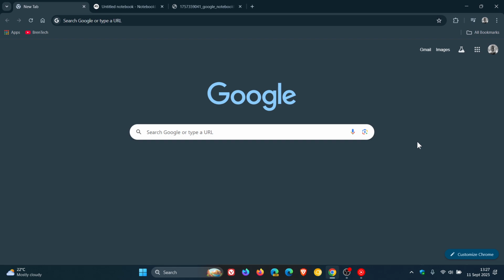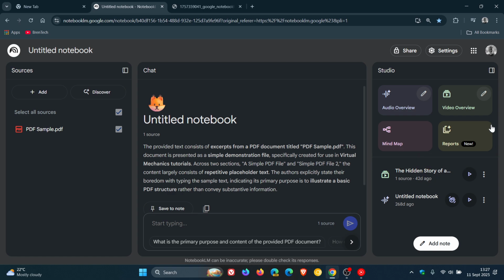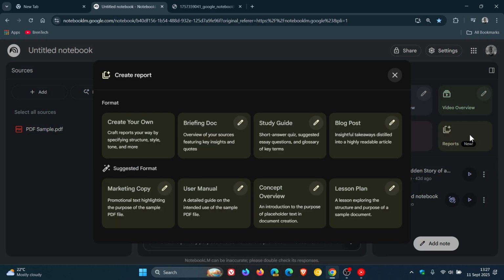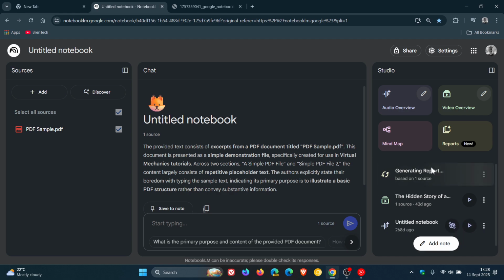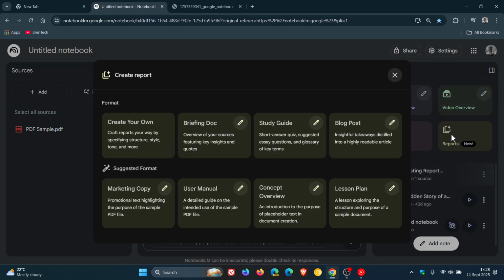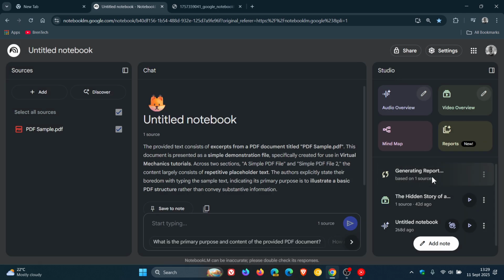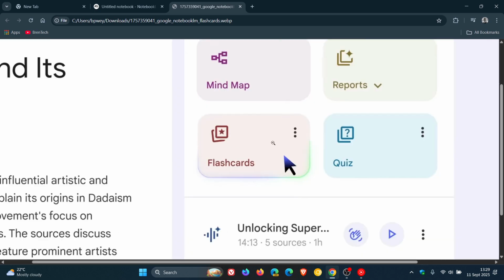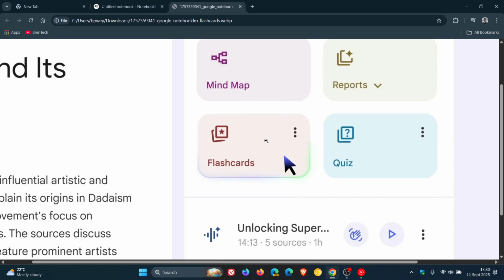Google's NotebookLM Gets More New Features: Redesigned Reports, New Flashcards & Quizzes!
Google has announced some more new updates for its AI-powered note-taking and research app.